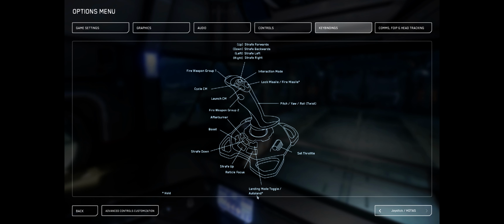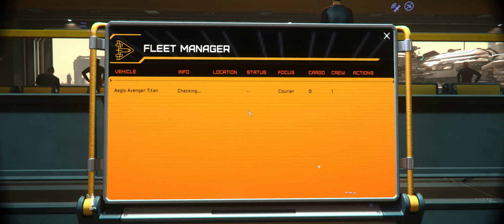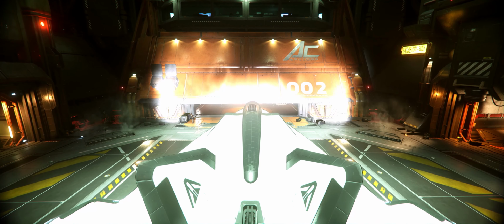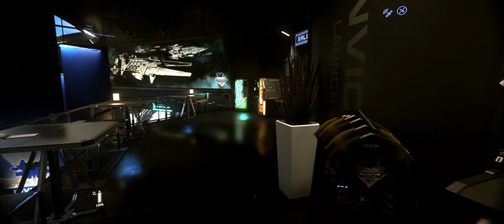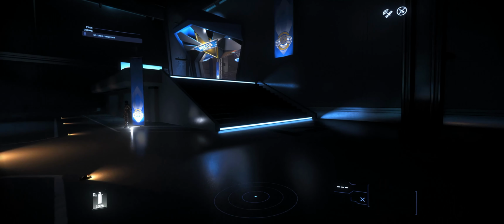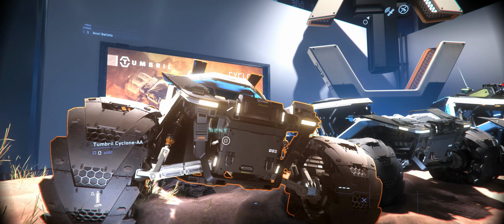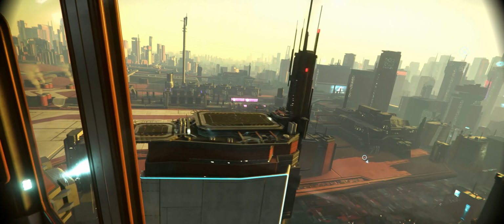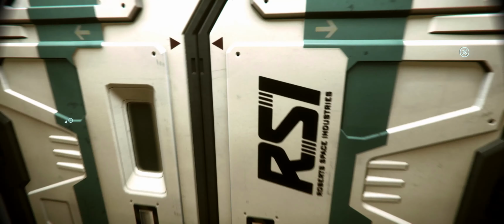Star Citizen Invictus Launch, Fleet Week and Expo/Ship Review (Gameplay+Tutorial)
Welcome to Invictus launch and fleet week. A celebration of naval gameplay coming to PU.
In this video, we head out to Area 18 and the Bevic exhibition center and the ship show. We give some tips along the way in how to get set up or what to set if you have a character reset.
We also review some of the ships and vehicles on display and take one for a bit of a fly.

0:35 - Basic settings for gameplay
1:00 - Setting up Logitech Extreme 3D Pro joystick for throttle control
1:45 - Start of Gameplay
2:00 - Inventory bug with 3.9.1
3:30 - Lorville
4:00 - Sprint Toggle
5:00 - Teesa Space Port view
7:30 - Aegis Avenger Titan flight
8:50 - Navigation - Setting destination
11:00 - Coming into Area 18 on ArcCorp
13:10 - In world social interaction
14:30 - Scenic ArcCorp ride
15:15 - Coming into Bevic
15:45 - Exhibition
17:10 - What is Invictus Launch Week
20:00 - Ship Hall
20:30 - Origin 325a
21:20 - RSI Constellation Taurus
22:30 - RSI Constellation Aquila
23:30 - RSI Mantis
24:30 - RSI Polaris
26:00 - Anvil Ballista
27:30 - RSI Ursa Rover
27:40 - Tumbril Cyclones
27:50 - Expo Naval Displays
28:00 - RSI Constellation Aquila
36:00 - Interior tour
38:00 - Take Off

Xbox Game Pass Ultimate. Over 100 high-quality games for one low monthly price. Valid until 30 June 2020.